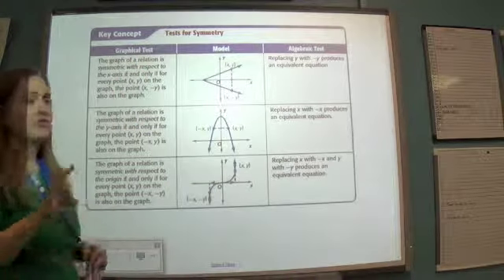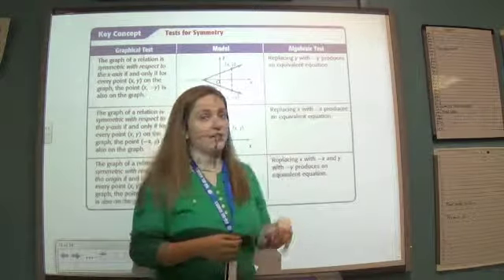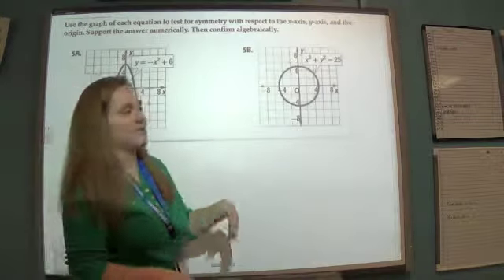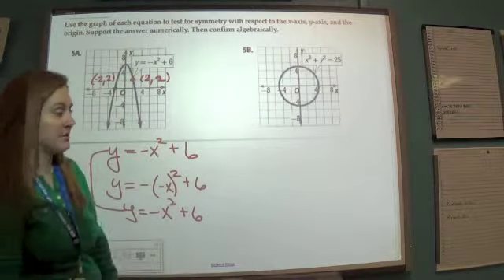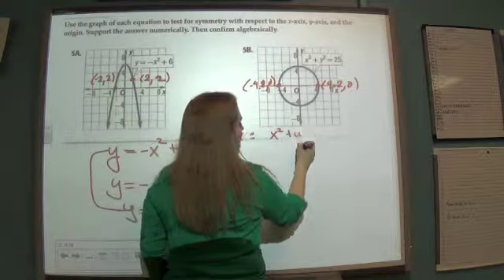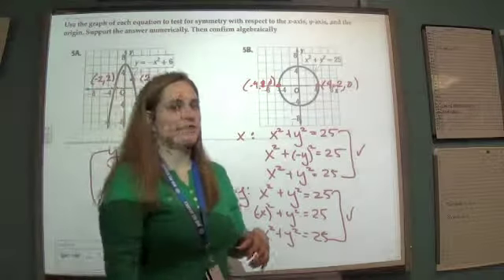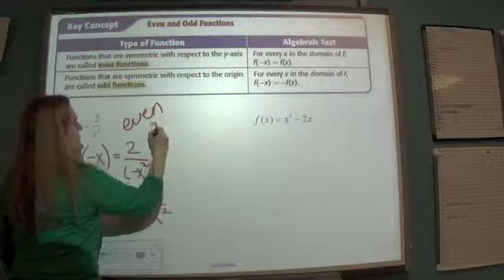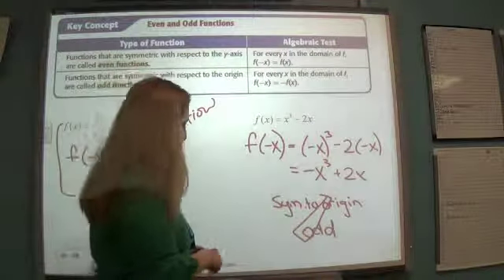1-2 Symmetry of Graphs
1-2 Symmetry of Graphs